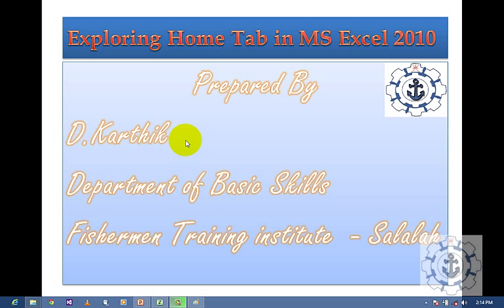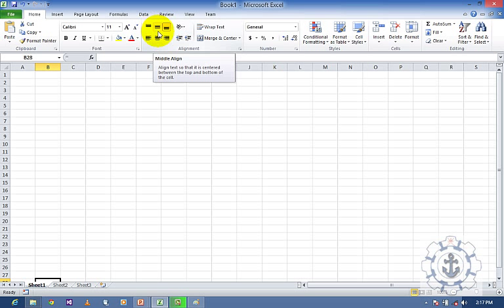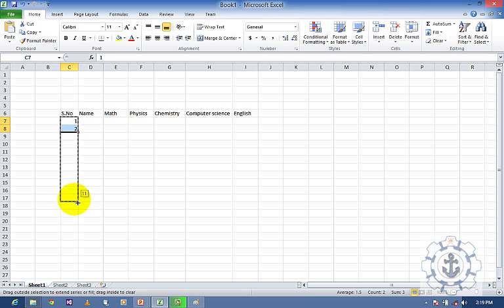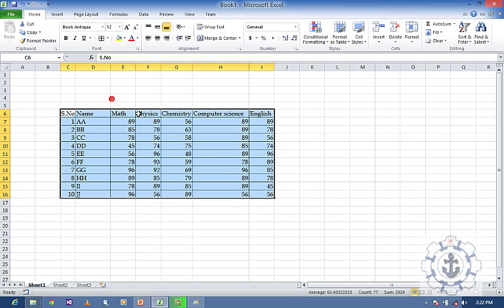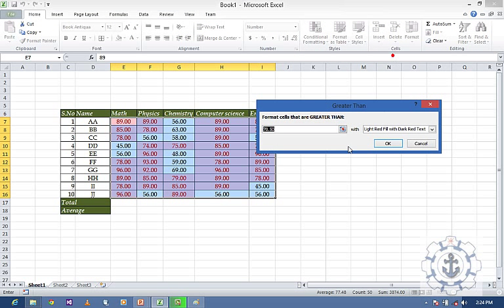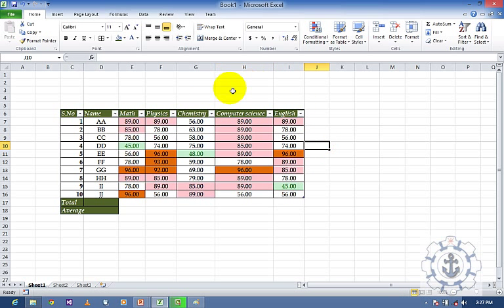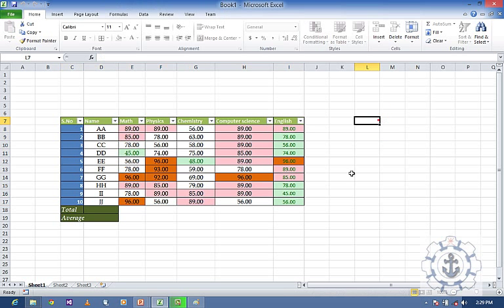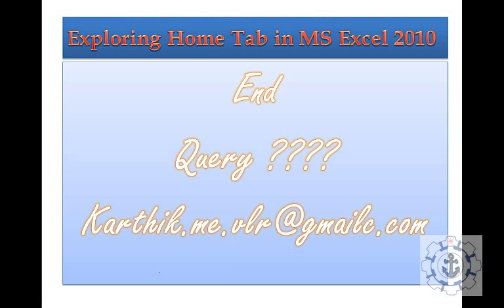#️⃣📢📣Exploring Home Tab in Microsoft Excel👨💻👩💻